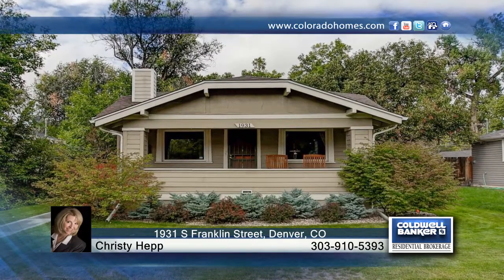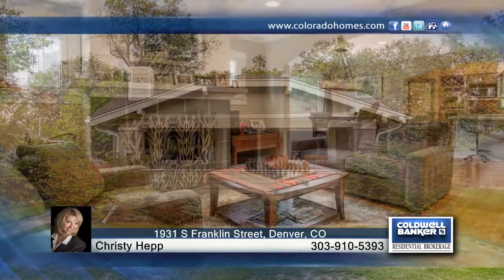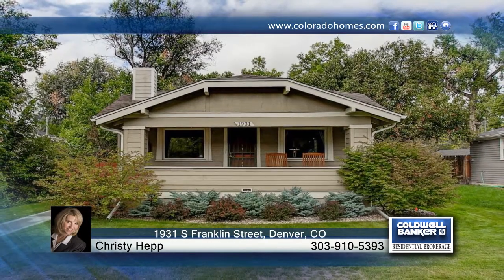Christy Hepp presents 1931 S Franklin Street Denver, CO | $630,000 | coloradohomes.com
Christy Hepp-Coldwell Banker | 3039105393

Fantastic And Remodeled Bungalow Near DU!
3 bed/2 bath cozy home loaded with charm! Open floor plan, fantastic kitchen with all stainless steel appliances included, exposed brick, wood floors, pottery barn colors! Wood burning fireplace, newer roof, large recreation/media room in finished basement. Spacious backyard is fabulous featuring a large wood deck and plenty of room for pets and kids to play! Detached one car garage plus additional parking in the back which can accommodate up to 3 cars. Location couldn't be better - blocks to DU and the light rail station making for an easy commute to downtown! Close to Wash Park, Pearl Street, shopping, and dining! A wonderful home, neighborhood and location - do not miss the opportunity to get into this fantastic home!